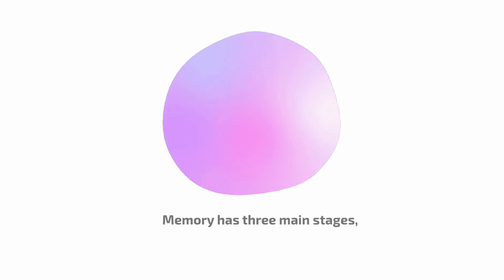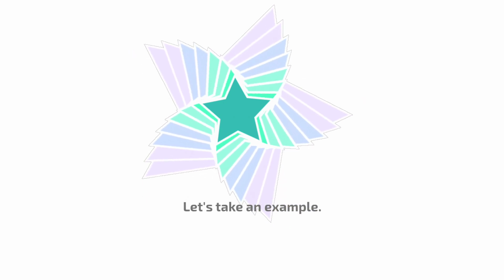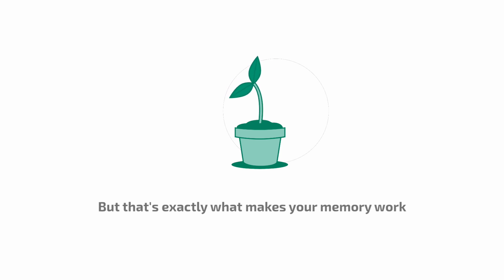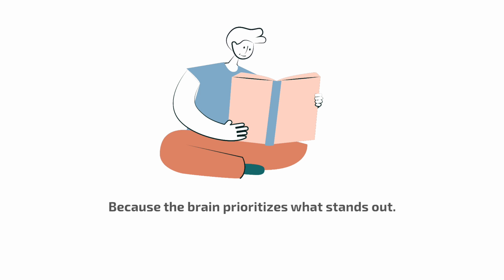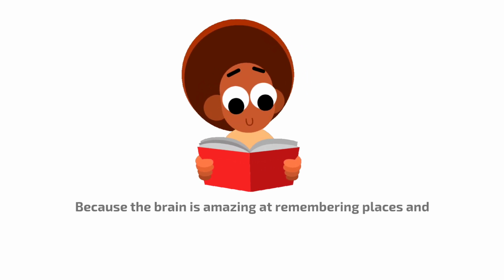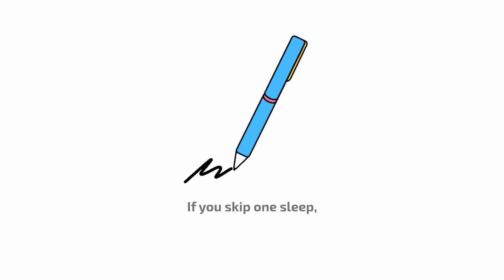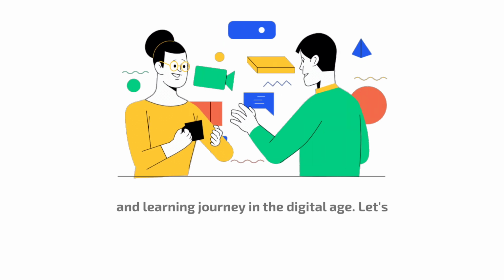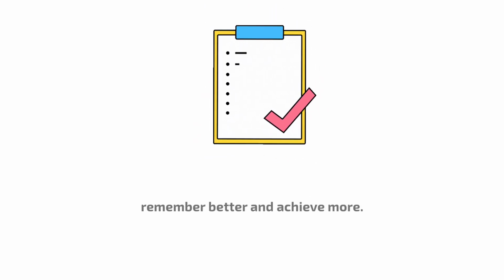Memory Hacks That Actually Work – Instantly Improve Focus & Recall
🧠 Want to learn faster and remember more—starting today?
In this video, you'll discover powerful, science-backed techniques to increase your memory capacity and speed up your learning—fast. Whether you're a student, professional, or lifelong learner, these brain hacks will help you master information like never before.

👉 Learn how to:
✅ Memorize anything quickly
✅ Study smarter, not harder
✅ Boost your brainpower with simple daily habits
✅ Use techniques like spaced repetition, visualization & more

🔍 Based on neuroscience and psychology, these tips are designed to rewire your brain for faster learning and long-term memory.

Timestamps:
0:00 The Science of memory
3:13 Active recall the memory multiplier
5:58 spaced repetition:Never forget what you learn
8:46 The Feynman technique understand and remember  anything
11:23 visualization and Mind Mapping:see it, remember it
13:59 Mnemonics and memory Palaces:Ancient tools for a modern brain
17:00 Focus,emotions and memory psychology:The hidden keys to remembering
19:31 Sleep and nutrition : Fueling your brain for memory mastery
24:09 Note taking and summarization:capture it to remember it
26:16 Using technology and apps:Your digital memory helpers

👇 Drop a comment if you try any of these methods—we’d love to hear your results!